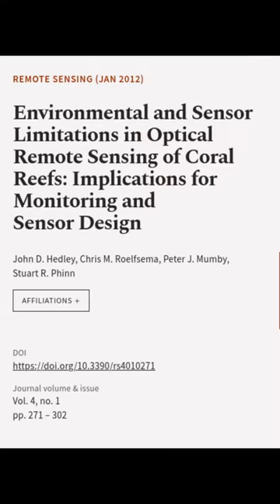Environmental and Sensor Limitations in Optical Remote Sensing of Coral Reefs: Implic... | RTCL.TV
### Keywords ###

### Article Attribution ###
Title: Environmental and Sensor Limitations in Optical Remote Sensing of Coral Reefs: Implications for Monitoring and Sensor Design
Authors: John D. Hedley, Chris M. Roelfsema, Peter J. Mumby ,and Stuart R. Phinn

### Video Timestamps ###
0:00:00 - Summary
0:00:51 - Title
0:00:58 - End